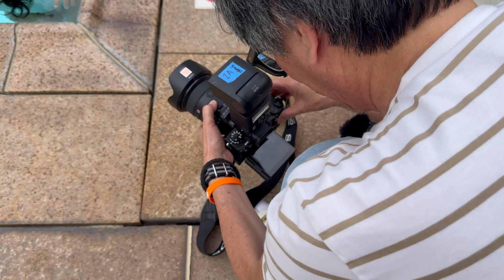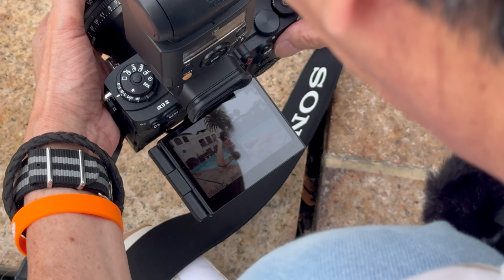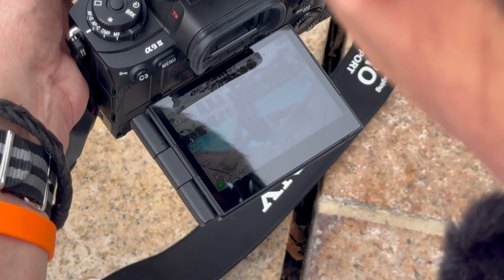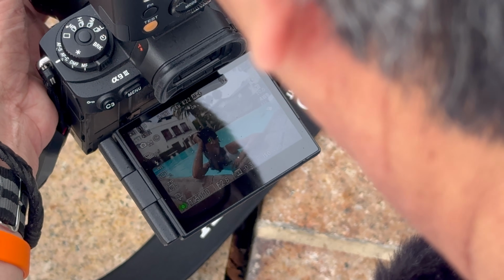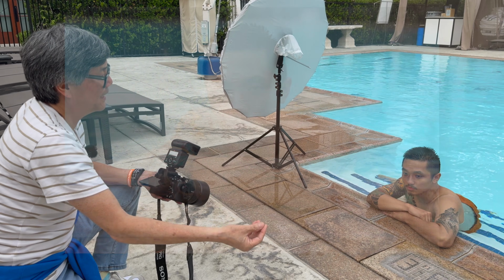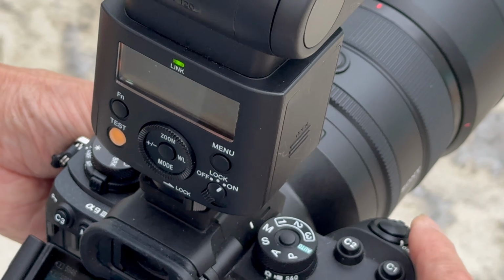Sony a9 III GLOBAL SHUTTER Changes the Lighting Game for Portraits | Scott Robert Lim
Sony Artisan of Imagery Scott Robert Lim takes you behind the scenes of a pool session at Sony Kando 2024, to explain how Global Shutter with the new Sony Alpha 9 III has changed how he utilizes light and can control the outside lighting environment during portrait and editorial sessions.

► Sony Alpha 9 II
► Sony 2.8/24-70 G Master II
► Sony 1.2/50 G Master
► Sony HVL-F60RM2 Flash
► Cheetah Stand Light Stand
► Cheetahstand 40" Umbrella Styled Softbox